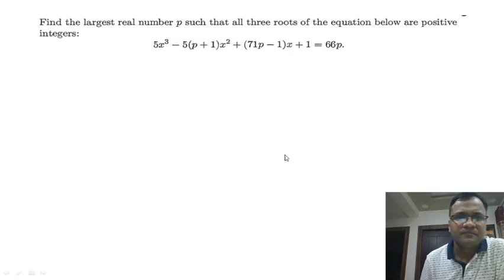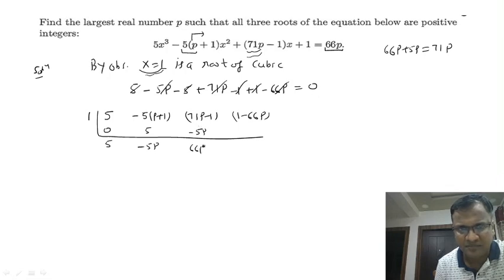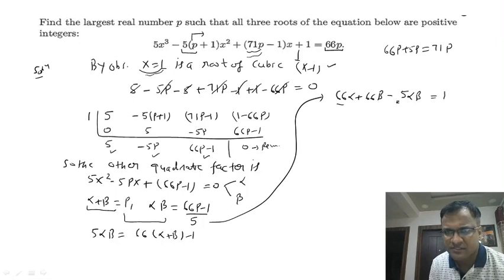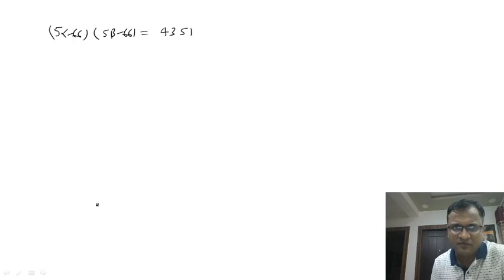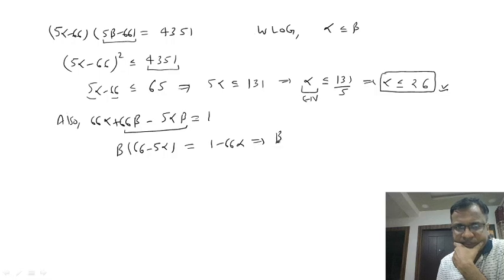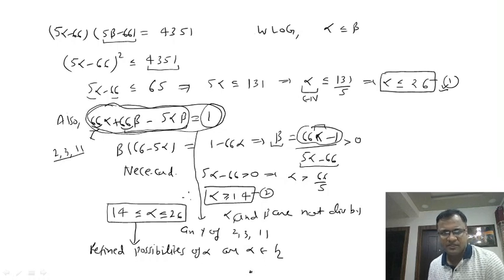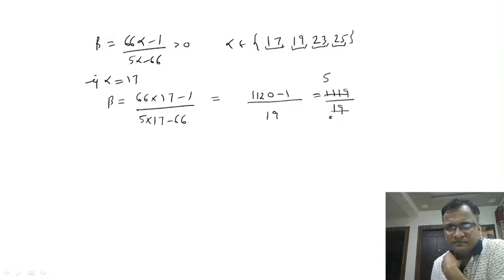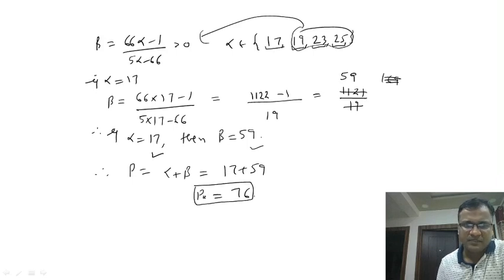A Tricky Algebra Problem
In this video i am solving a tricky problem on Algebra